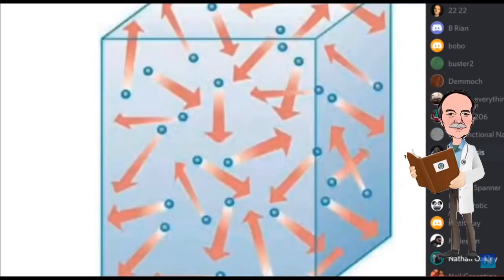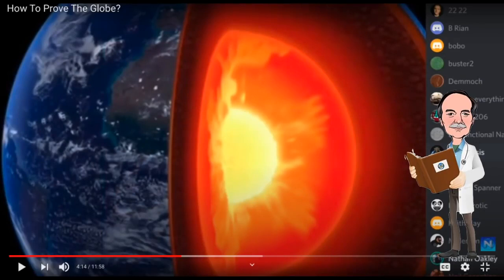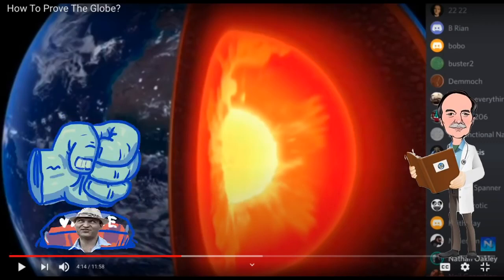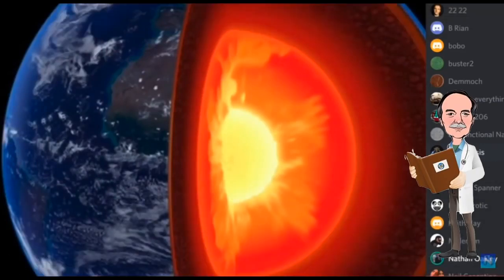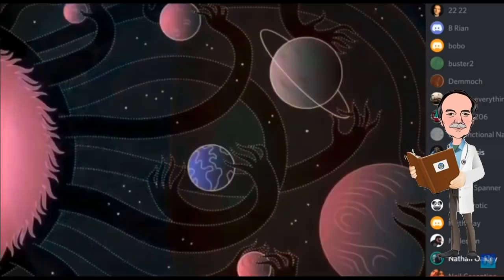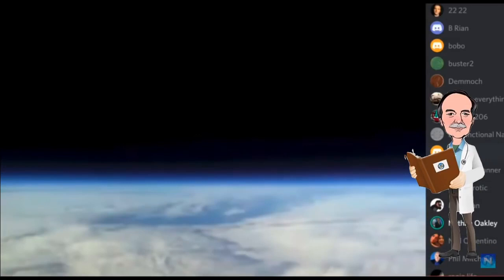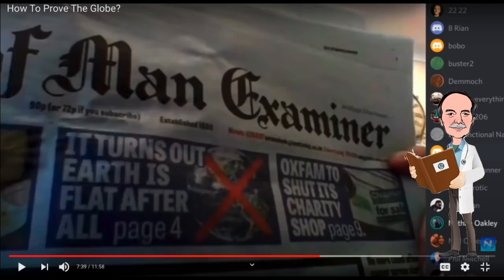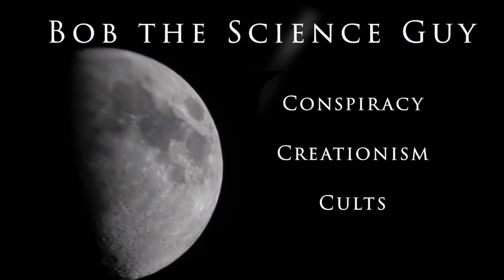Nathan Oakley and Science Denial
We continue our discussion of the debate tactics of Nathan Oakley.  In this episode we look at logical fallacies and Nathan's denial of basic scientific evidence.